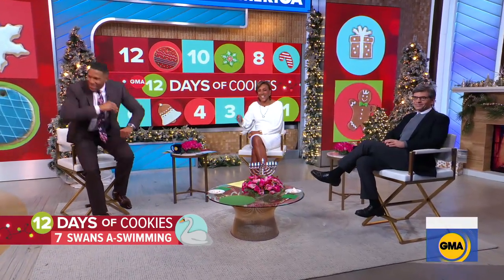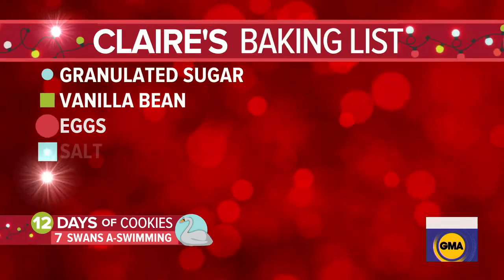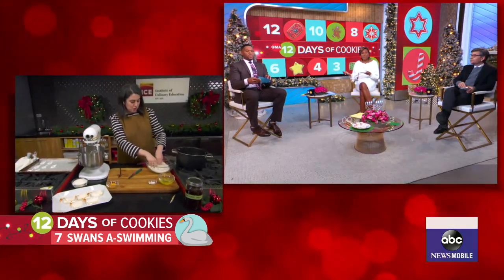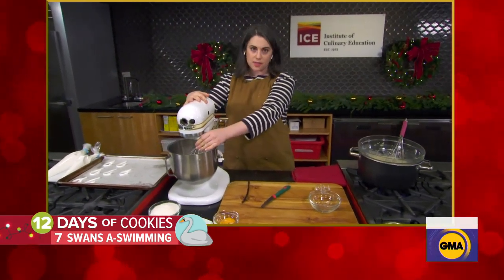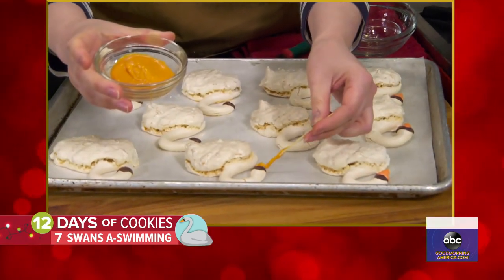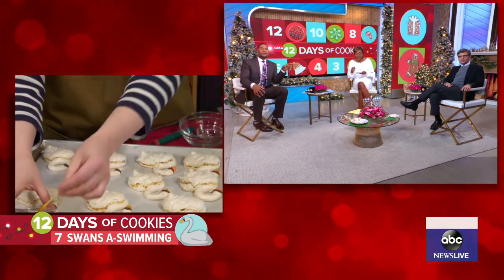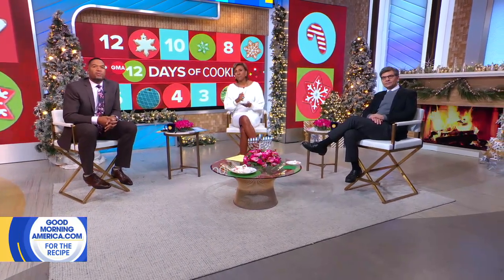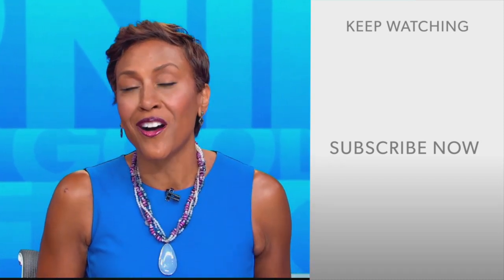How to make Claire Saffitz’s vanilla coconut meringue swan cookies l GMA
Saffitz joined “GMA” for “12 Days of Christmas Cookies,” and these sweet treats are perfect for replicating “seven swans a-swimming” from the famous Christmas carol.

Watch full episodes:
abc.go.com/shows/good-morning-america